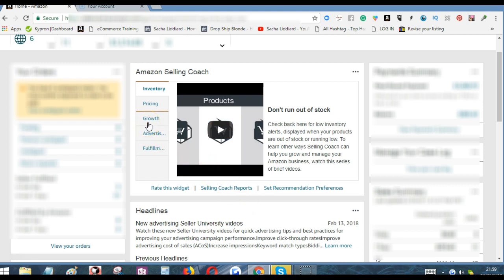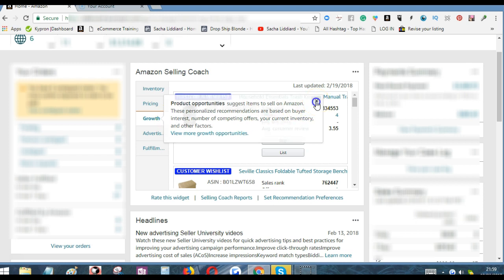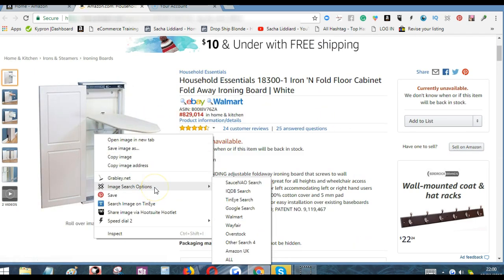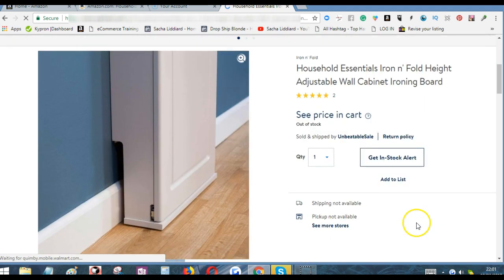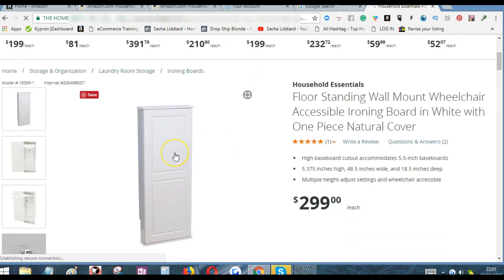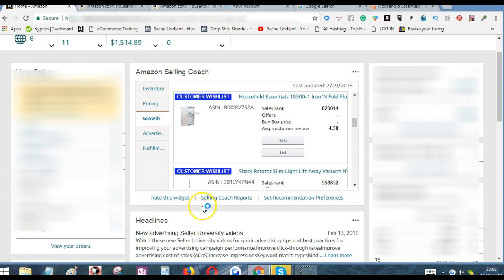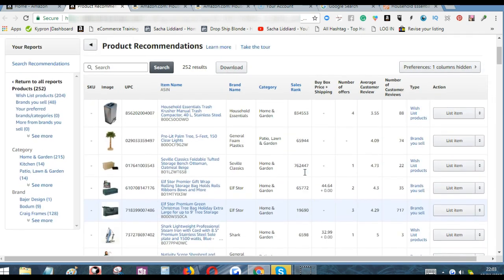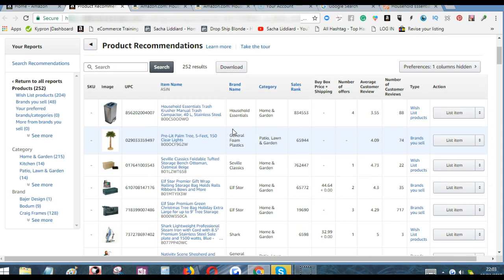How To Use Amazon Selling Coach To Find Hot Items To Sell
In this video I show you how to use the Amazon Selling Coach To Find Products that
Customers are looking to buy - This should be the first place you go when looking for more
products to sell